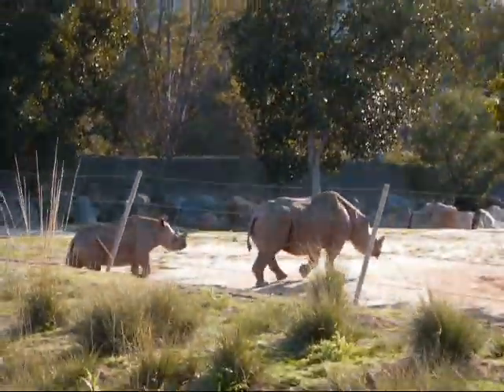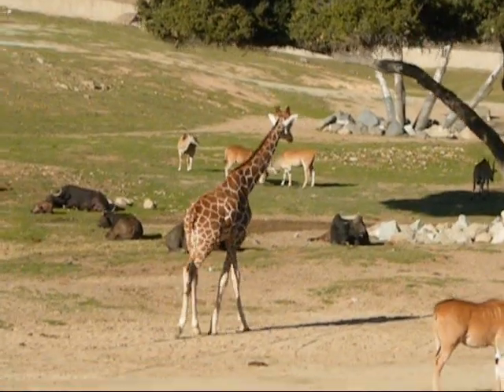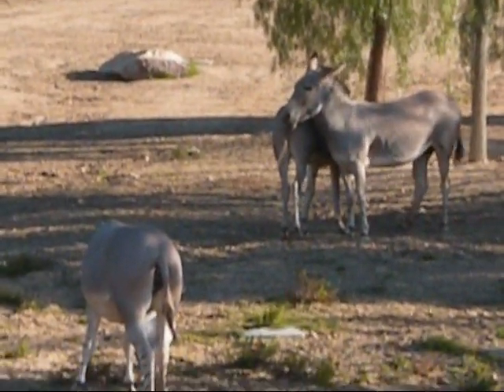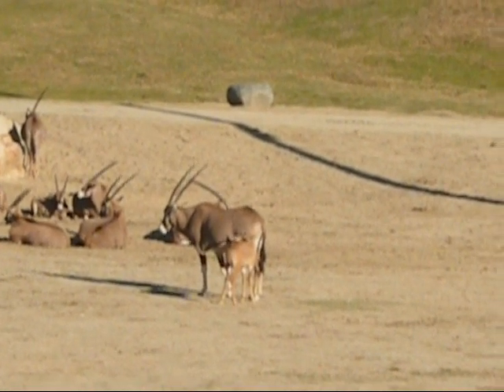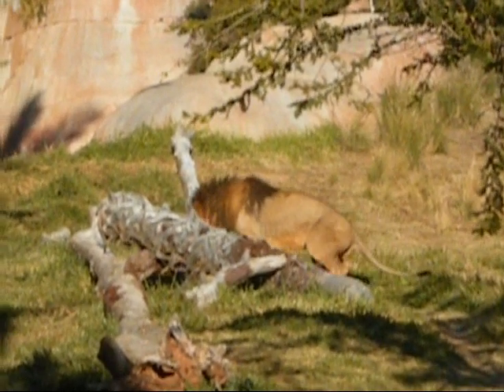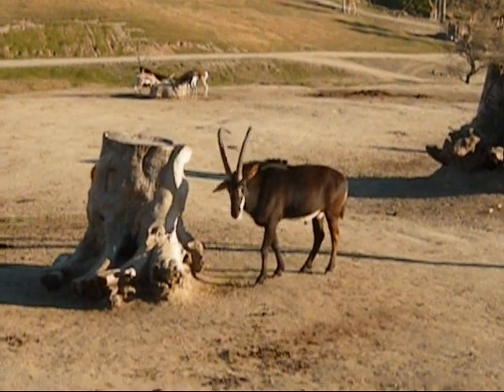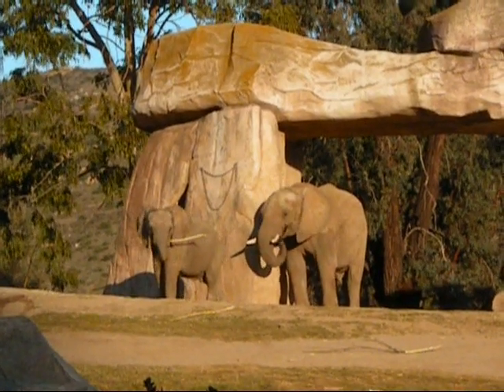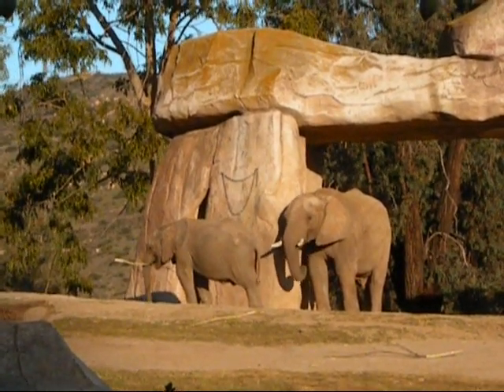San Diego Safari Park, 12/23/2011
Christmas 2011 in San Diego Safari Park